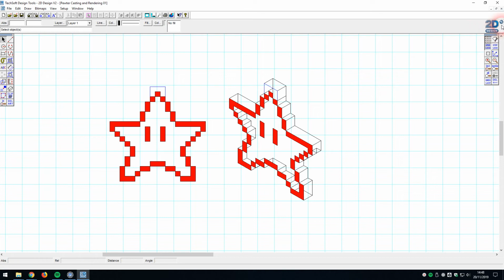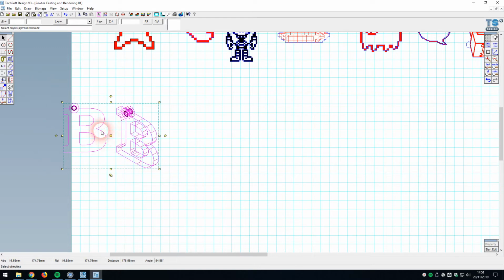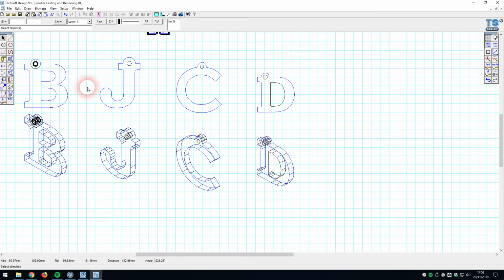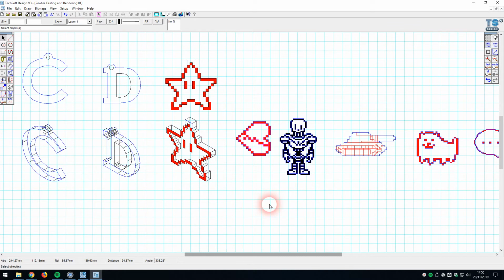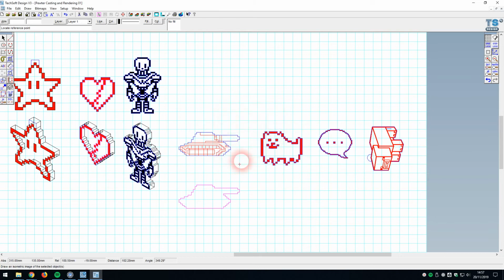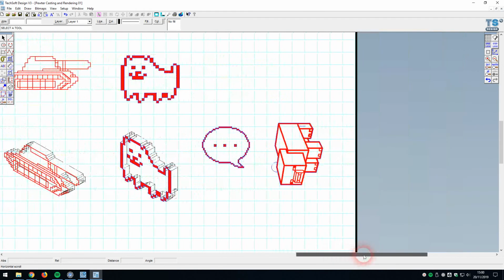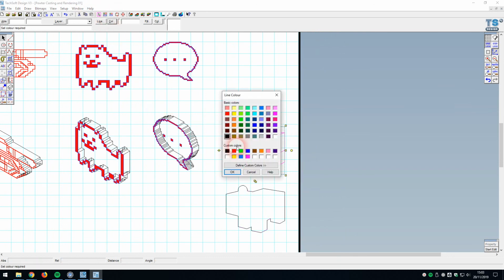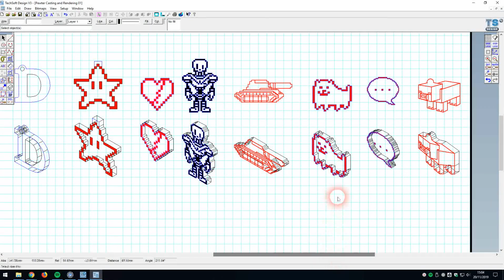Making Isometric views of 2D CAD Jewellery using 2D Design